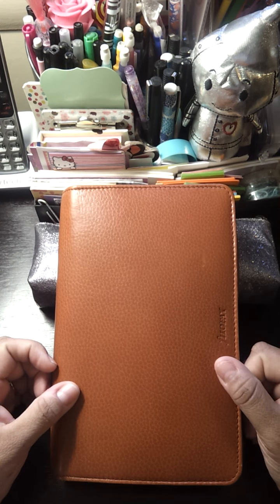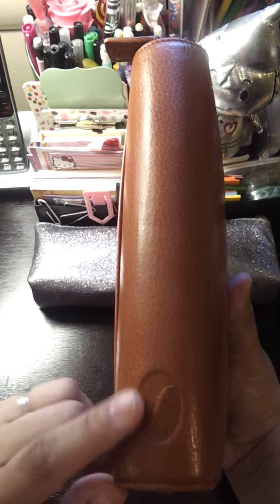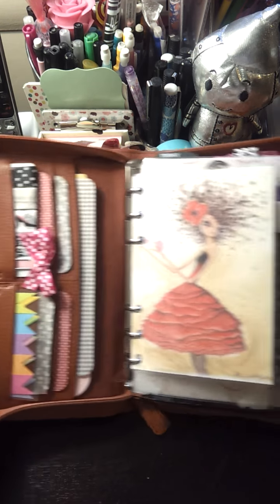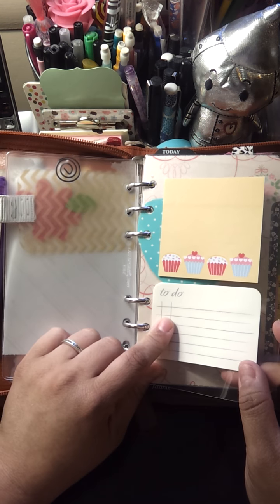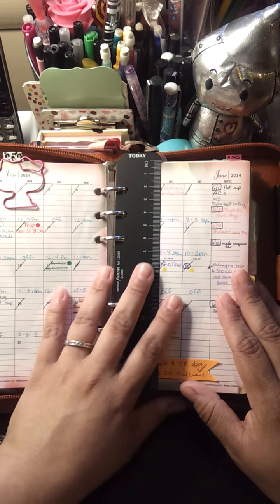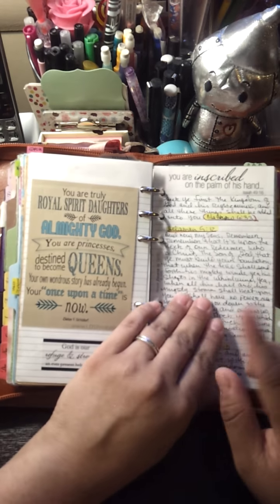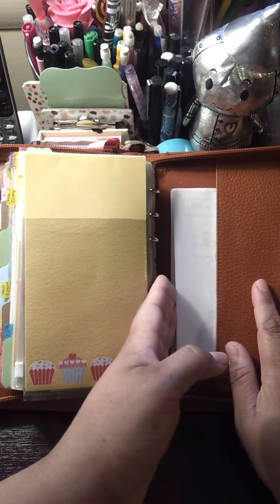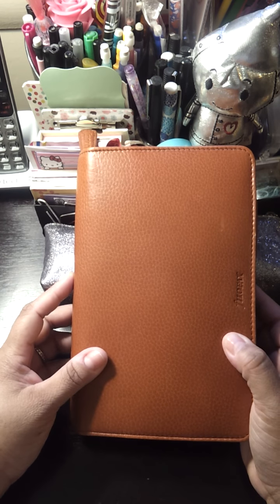Filofax Finsbury Zip.